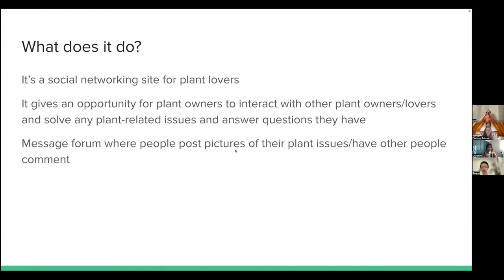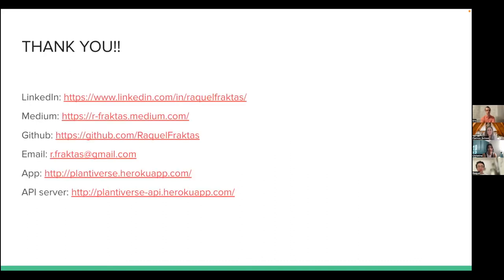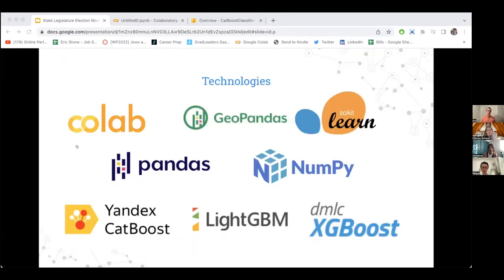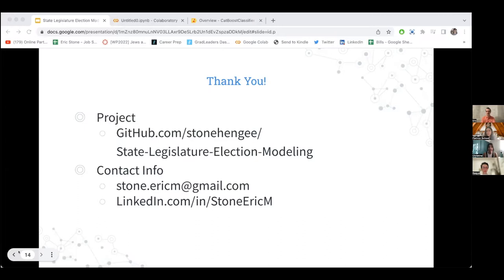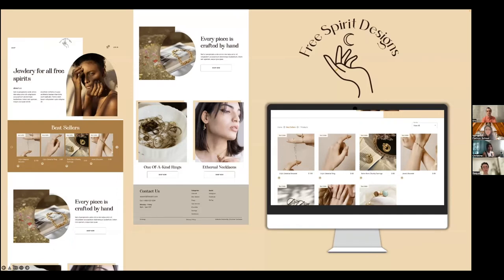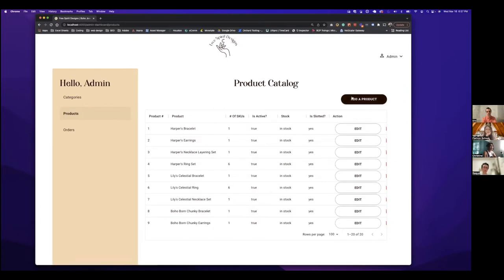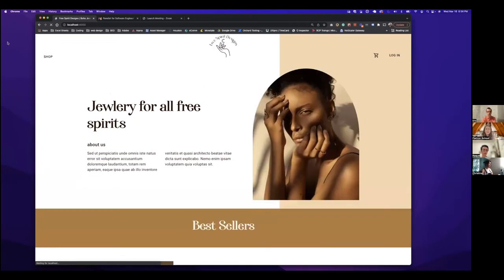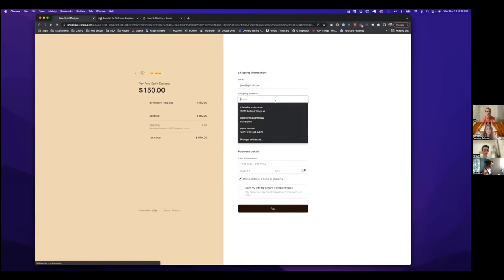Flatiron School | Software Engineering & Data Science Project Showcase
Join Flatiron School for our quarterly Final Project Showcase where we feature recent Software Engineering & Data Science graduates Final Projects. These students come from a diverse range of backgrounds, interests and experiences; and we're excited to share what these change makers have accomplished during their time with Flatiron School.